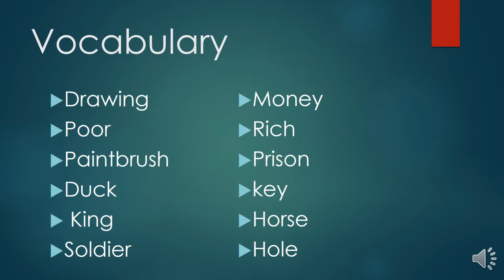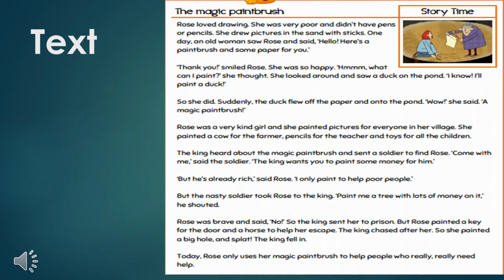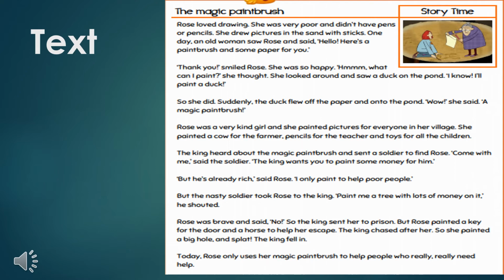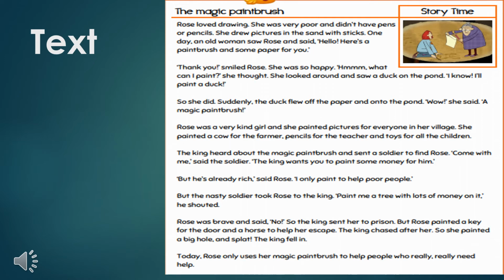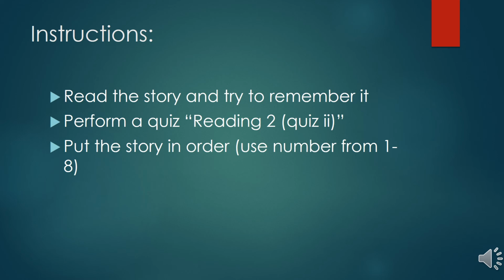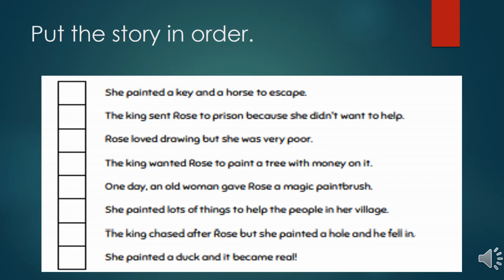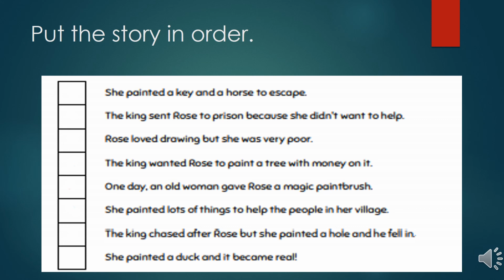Class 5 English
Follow simple stories with simple narratives:
The Magical Paintbrush.